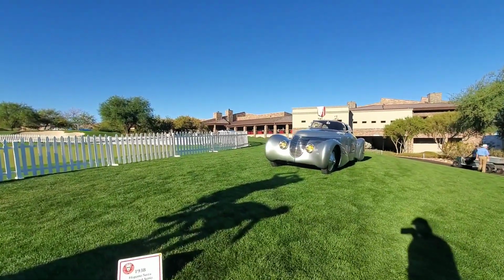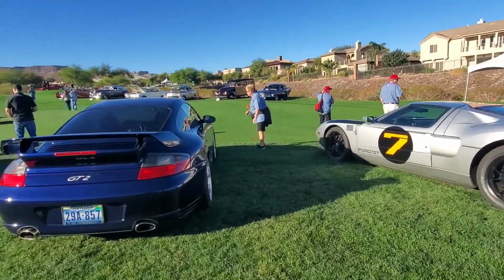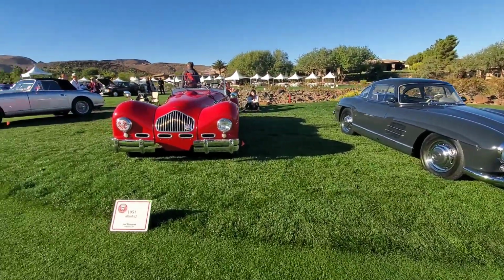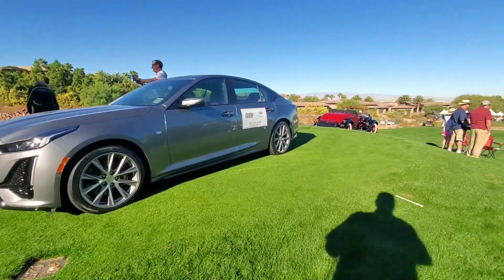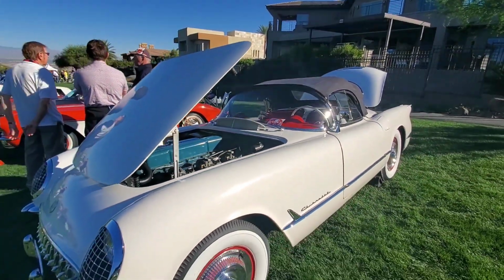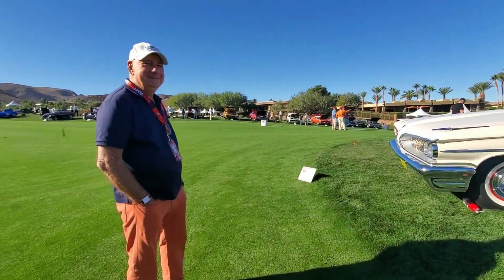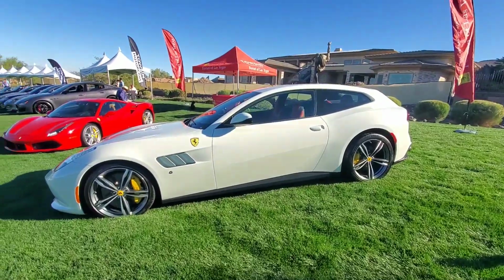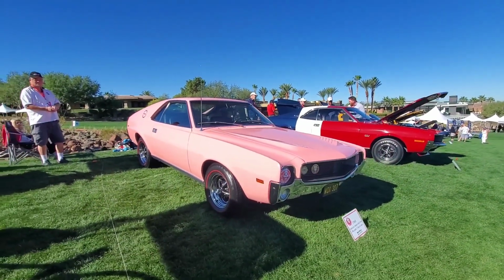Las Vegas Concours d'Elegance "Walkthrough" on DAN-O-VISION...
Hosted by Dragon Ridge Country Club in Henderson, Nevada. Event organized by Stuart Sobek with many volunteers. This was the first ever for this group and would appear to be many more in their future. Take a stroll through with DanoLive via DAN-O-VISION...